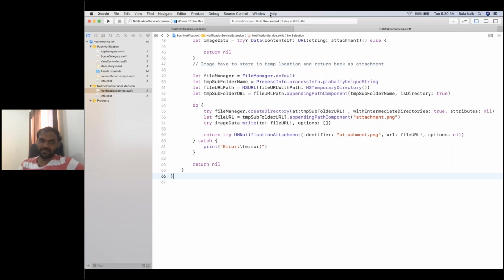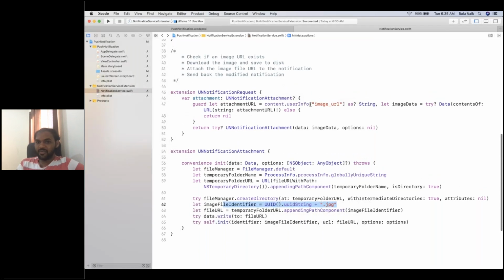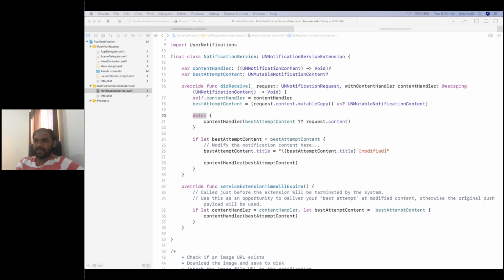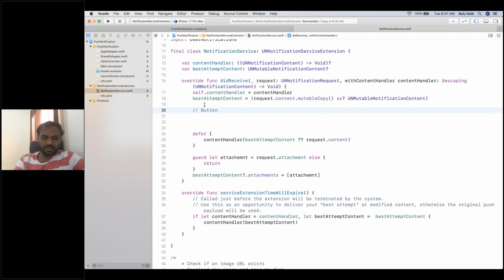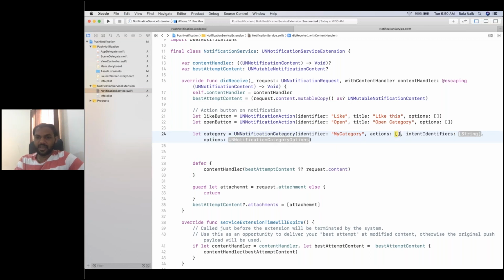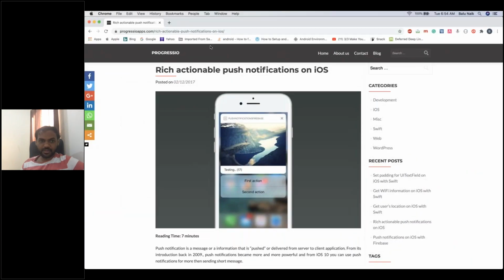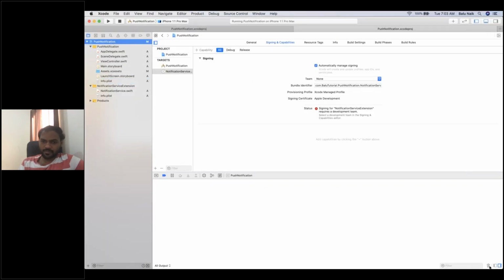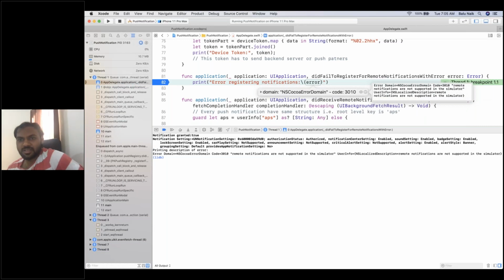iOS eTutorials: Apple Push Notification Service, APNS - Notification extension(Part4)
This is the 4th part of APN's tutorials.